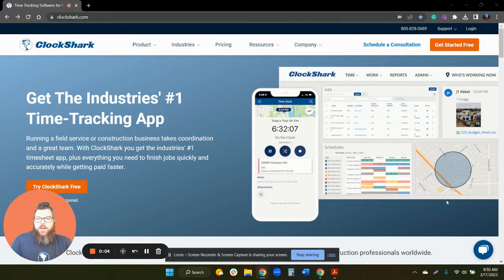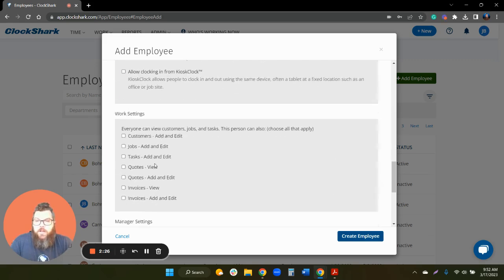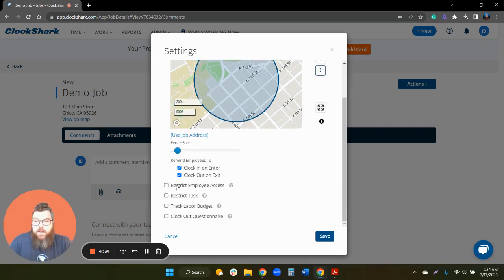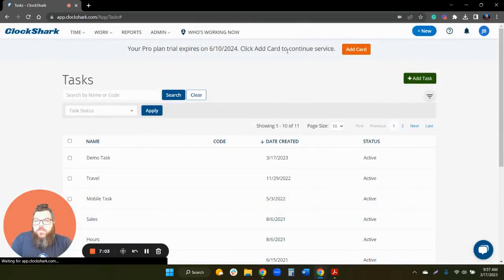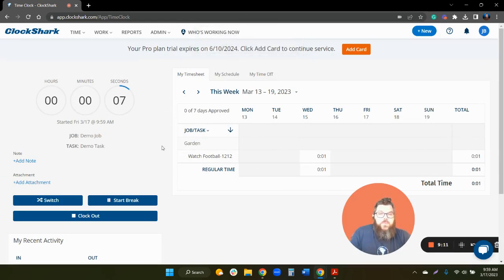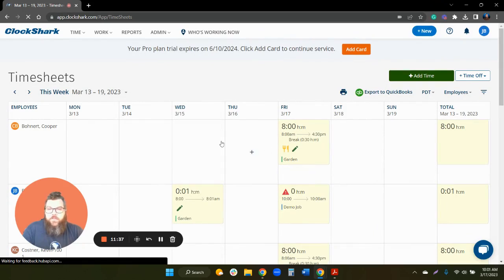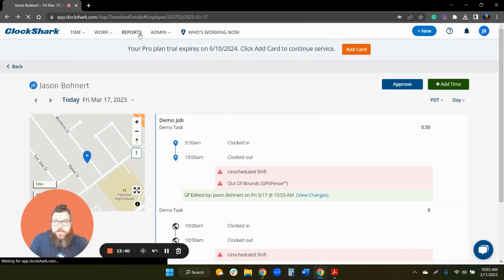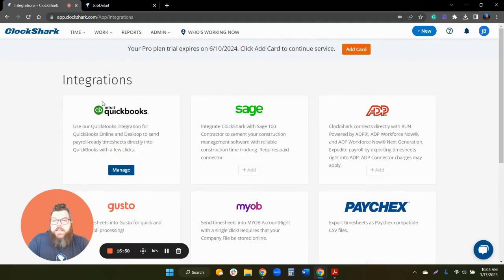ClockShark Full Product Demo — See Everything ClockShark Can Do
Join Jason from ClockShark for a complete walkthrough of the platform, from setup to payroll. This demo covers everything you need to get your field service or construction team up and running with accurate time tracking, scheduling, and job management.

In this video, see how to:
✔️ Add employees and set roles, pay rates, GPS tracking, and permissions
✔️ Create jobs with addresses, stages, customers, and GPS geofencing
✔️ Set labor budgets and get notified as you approach your hour limits
✔️ Add tasks, including overtime-exempt and out-of-bounds-exempt options
✔️ Build schedules with drag-and-drop shifts, plus copy and duplicate shifts across days
✔️ Clock in and out from both the web and mobile app
✔️ Track employee GPS locations and breadcrumb trails while on the clock
✔️ Review, edit, and approve timesheets, including alerts for unscheduled or out-of-bounds shifts
✔️ Run detailed job and labor cost reports, including PDF exports
✔️ Integrate with payroll platforms like QuickBooks, Sage 100, ADP, and Gusto
✔️ Book a free integration specialist session included with your subscription

Whether you're new to ClockShark or want a refresher on its full feature set, this demo shows how to simplify time tracking, scheduling, and payroll from start to finish.